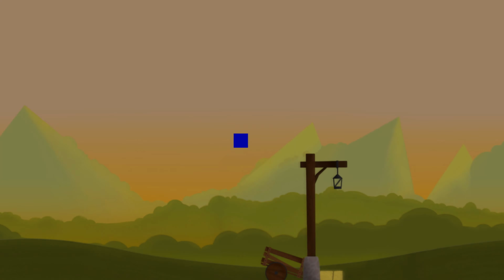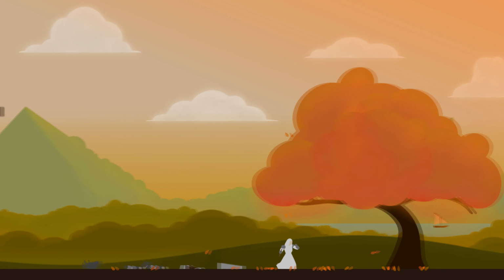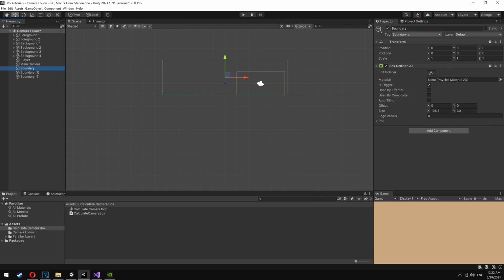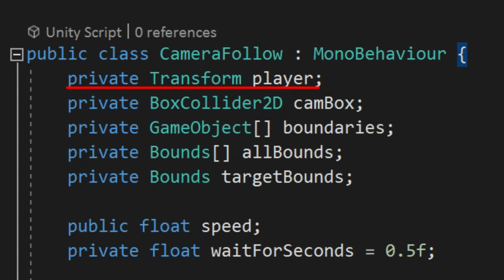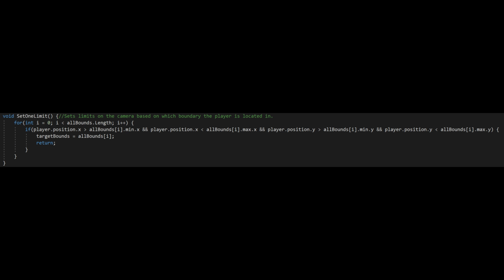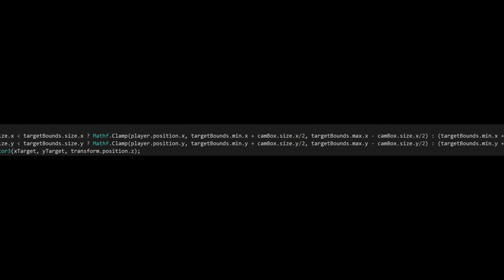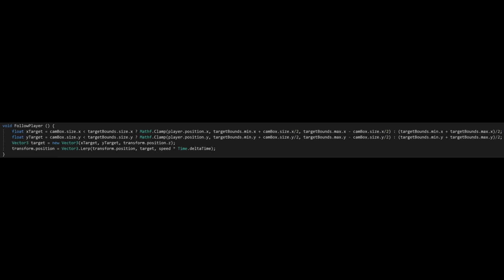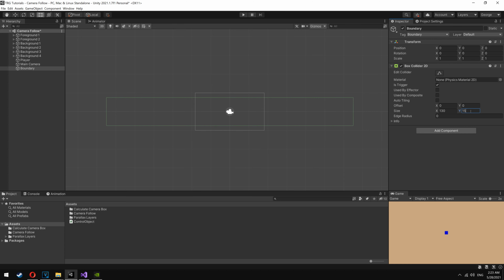How to Make a Smooth 2D Camera in Unity (works for Metroidvania & 2D Zelda) | TRG Tutorial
A quick Unity tutorial about how to make a perfectly smooth 2D camera following the player. This is done by following a few principles which are outlined in the beginning of this video.

This video will also provide a camera script for following the player, which will be appropriate for most 2D games, including Metroidvanias, top down 2D games and 2D platformers.